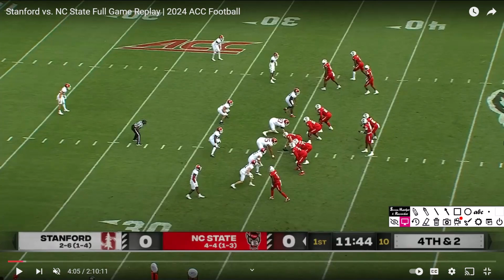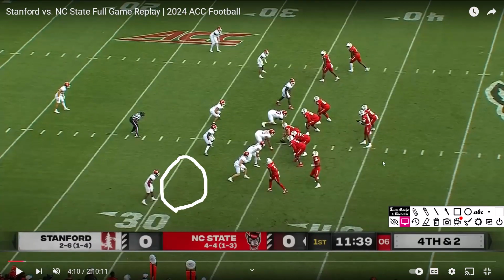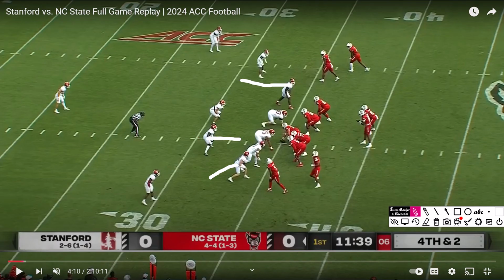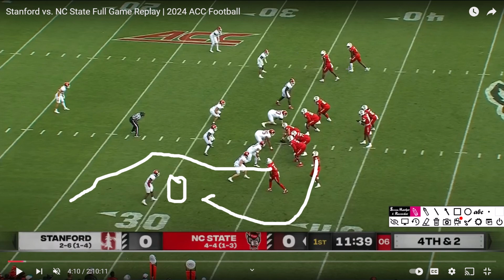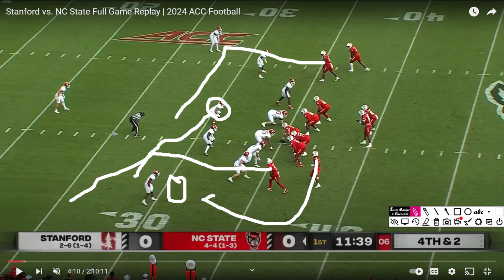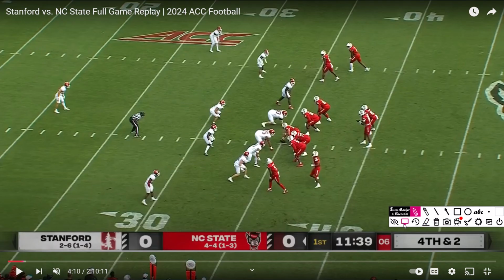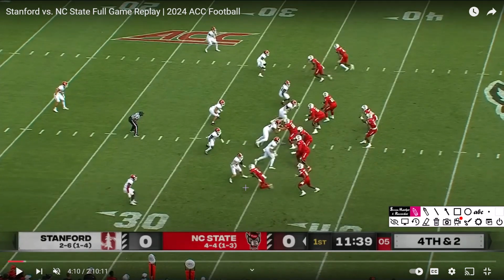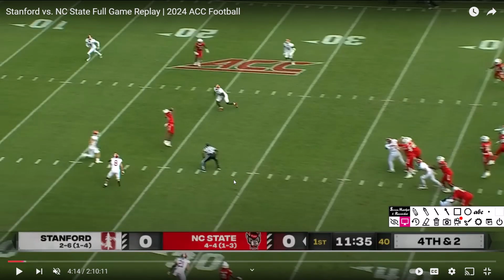CJ Bailey Converts 4th & 2 in a Smash Flood Concept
Strong processing from the young quarterback picks up a first down on State's opening drive against Stanford